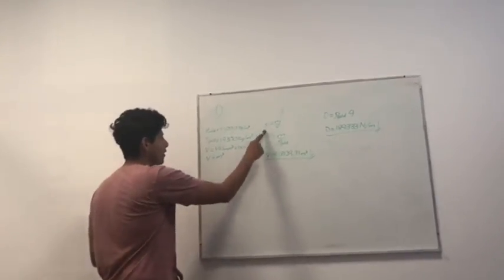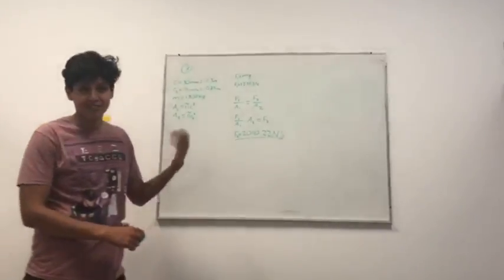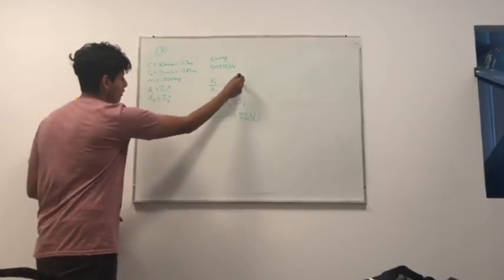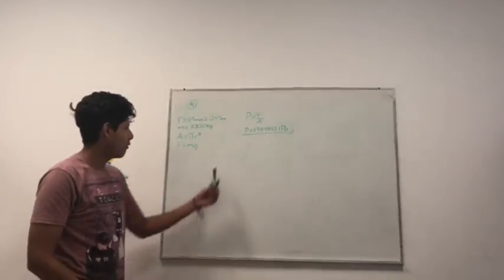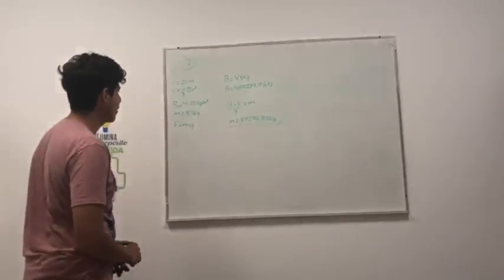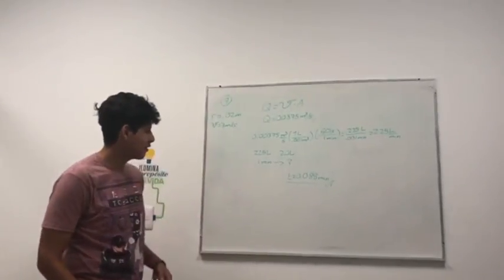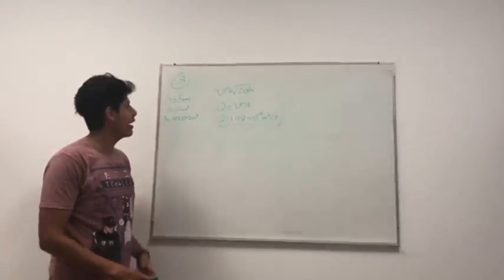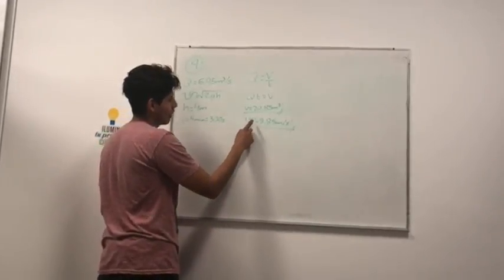Evidence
Video sobre: evidence